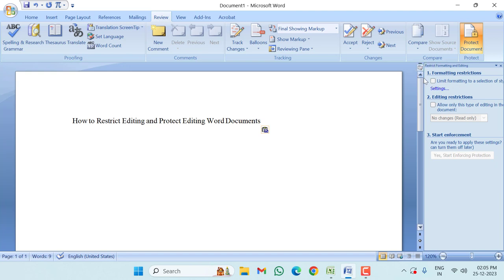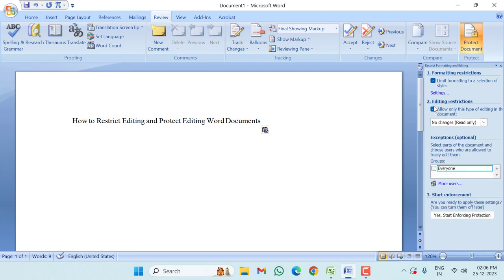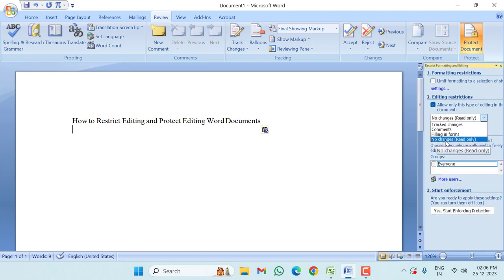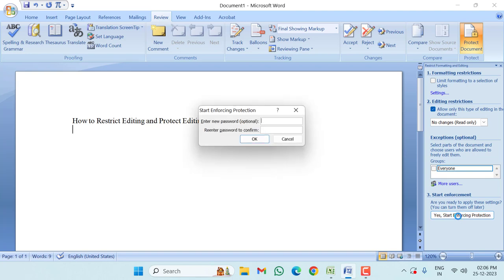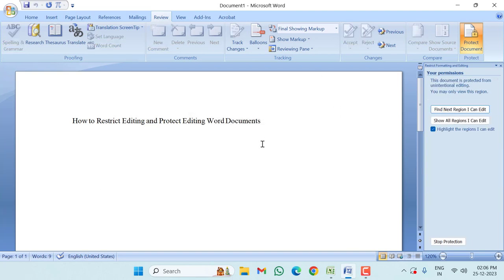How to Restrict Editing and Protect Editing Word Documents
How to Restrict Editing and Protect Word Documents
Restrict Editing in word documents
How to protect editing word documents